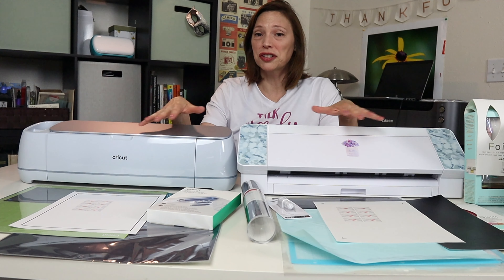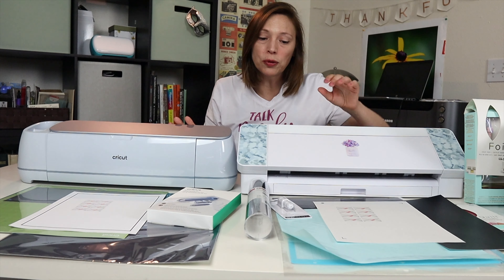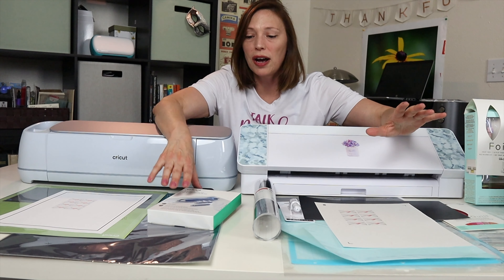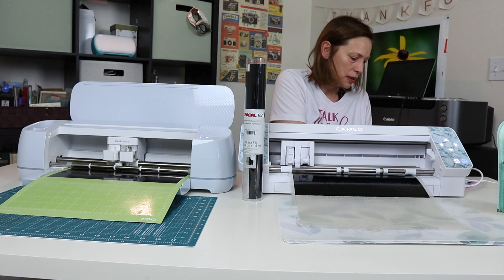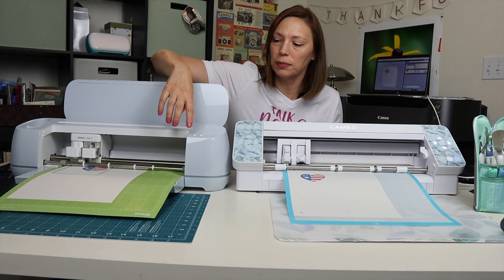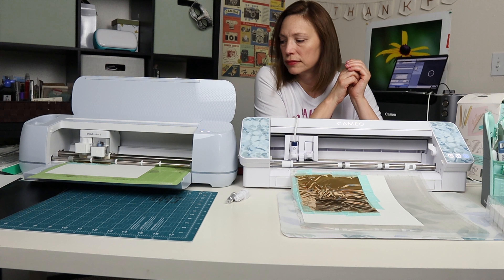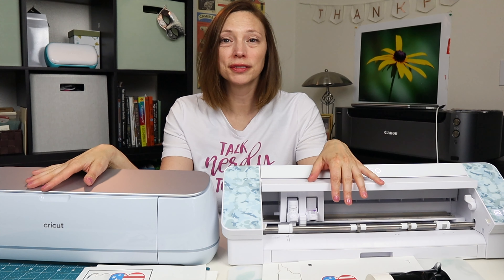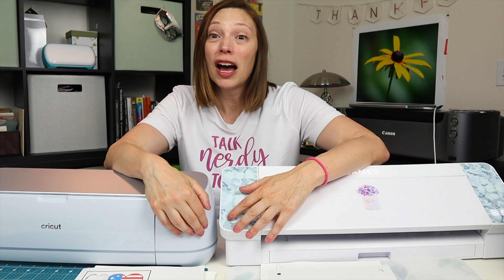Cricut Maker 3 and Silhouette Cameo 4 Cutting Challenge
Cricut Maker 3 and Silhouette Cameo 4 Cutting Challenge. Putting the machines to the test by performing four different types of cuts/foil simultaneously on both machines.  This video will compare the cutting speed and accuracy of cutting between the machines.

Using matching materials, comparable cutting blades, machine cut settings, matching mats (unless indicated for a switch out), and similar sized images.
Cuts:
 1. Oracal 651 Permanent Vinyl on a mat.
 2. Smart Vinyl Matless cut.
 3. White Mat Online Labels Sticker Paper (OL177WX) on a mat.
 4. WRMK Foil Quill Pen and Cricut Foil Transfer Kit on card stock paper.

I used the Cricut App to run the Cricut Maker 3 for all four cuts and the Silhouette Go App for two of the four cut challenges.

Chapters:
0:00 Introduction
4:00 First Cut - Vinyl on mat.
5:49 Second Cut - Smart Vinyl with no mat.
8:16 Third Cut - Print and Cut Image.
11:41 Fourth Cut - Foil Challenge.
14:30 Review of cuts and foiling.
18:19 Closing Review.